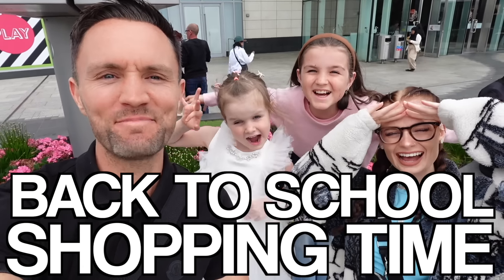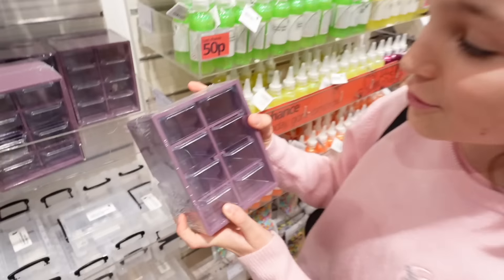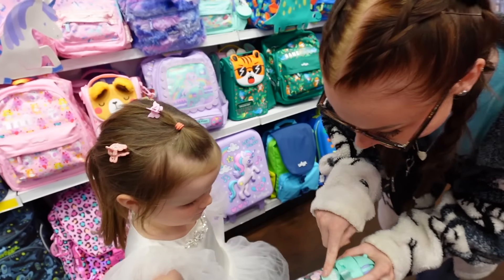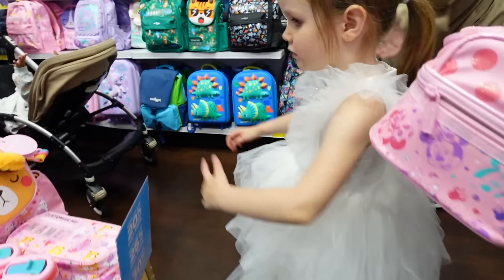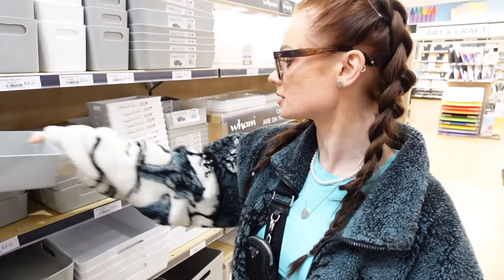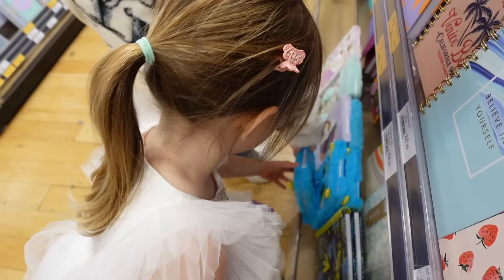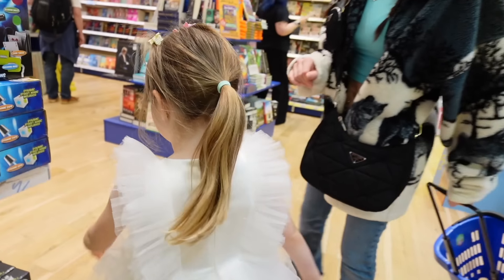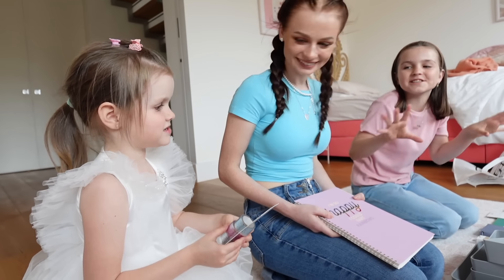BACK TO SCHOOL SHOPPING HAUL! | Family Fizz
Our daughters are going on a huge BACK TO SCHOOL SHOPPING HAUL where they can buy whatever they want from their chosen shop, plus they can get one extra thing from another shop, then surprise each other with a special back t school gift at the end!